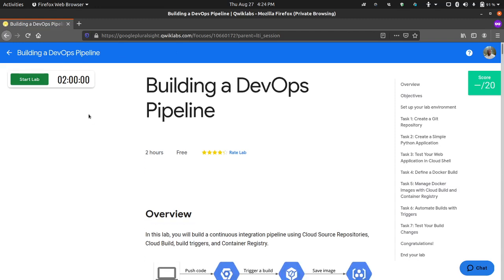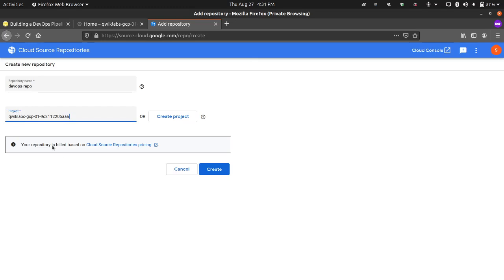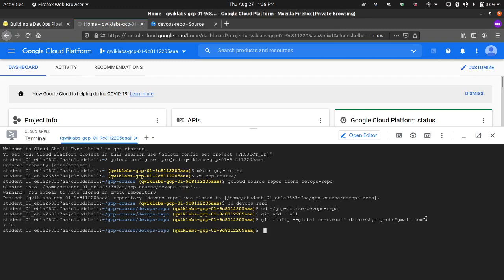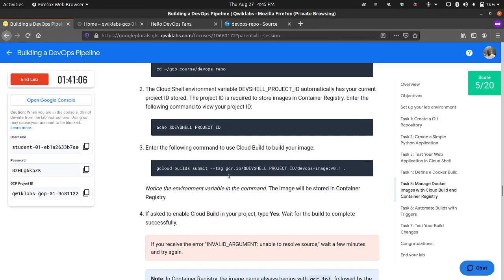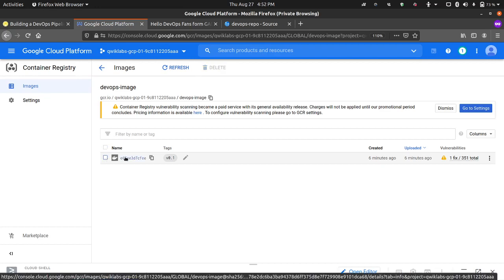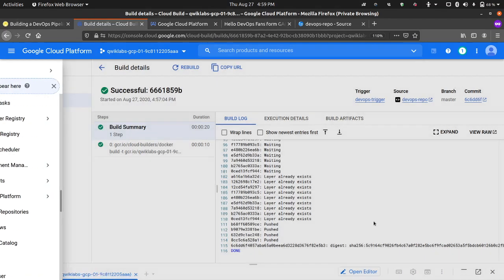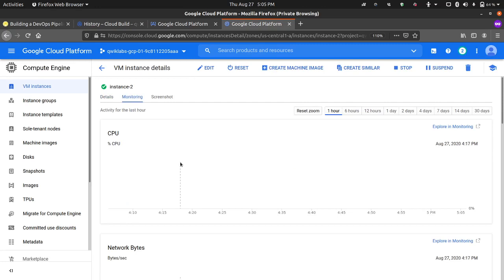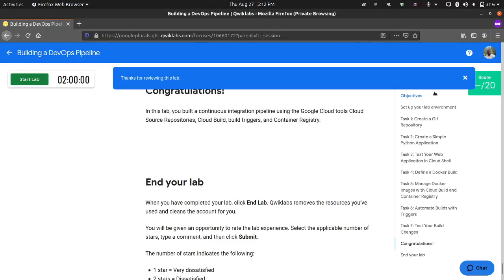Building a DevOps Pipeline